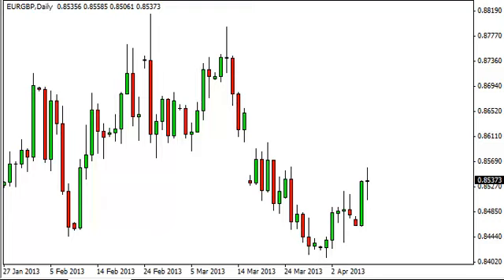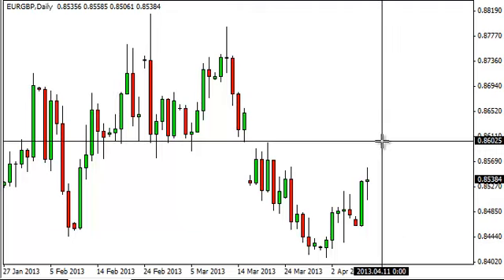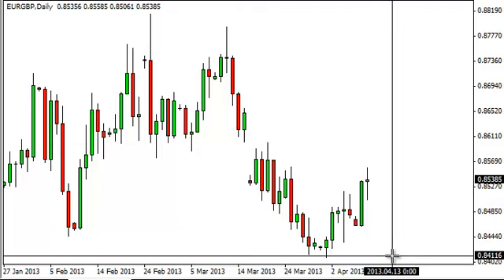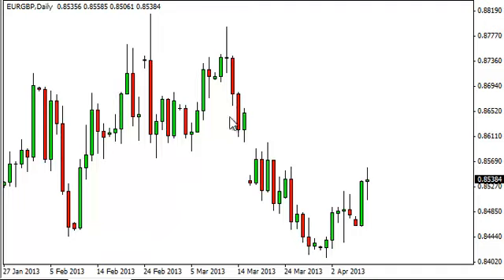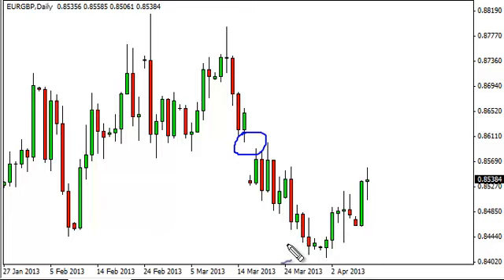EUR/GBP Technical Analysis for April 10, 2013 by FXEmpire.com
- April 10, 2013 currency daily technical analysis for the EUR/GBP pair. Forex Technical Analysis Forex Fundamental Analysis and Forex Brokers on FX Empire